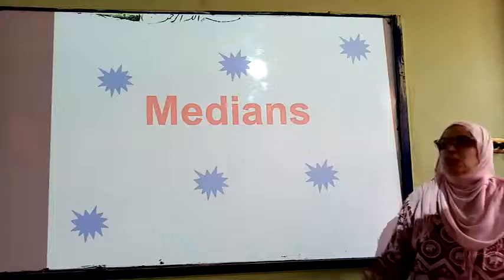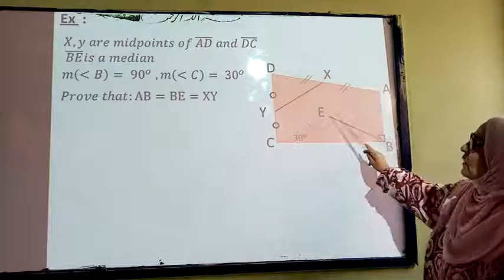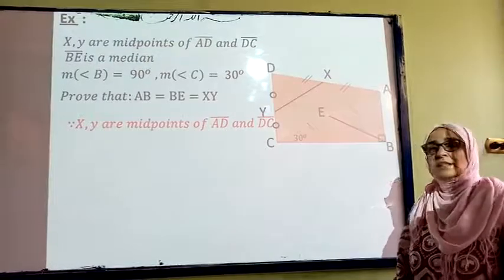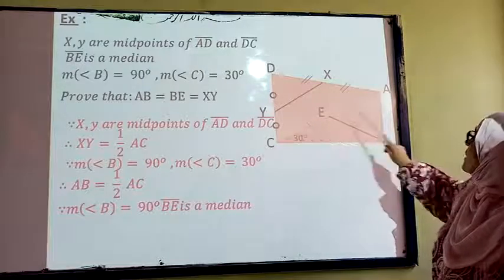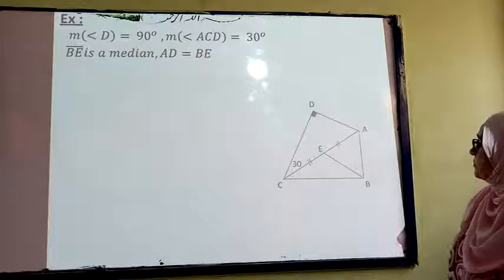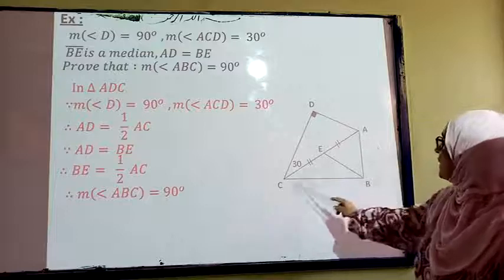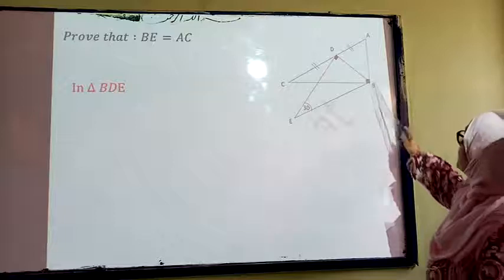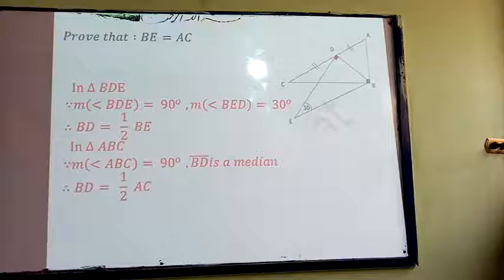Prep2Lng Math Geo /Medians Exercises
BMS2020 Prep2/Lng -Math /Geo Medians Exercises Res720x480 30fps Rate344kbps